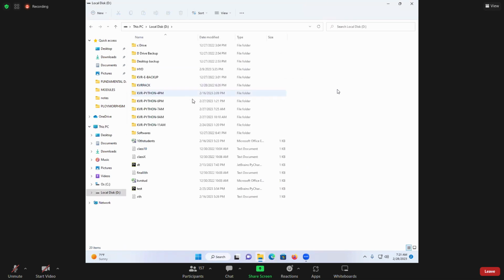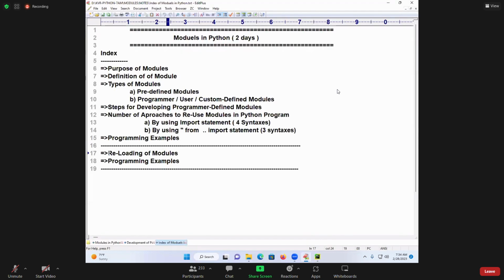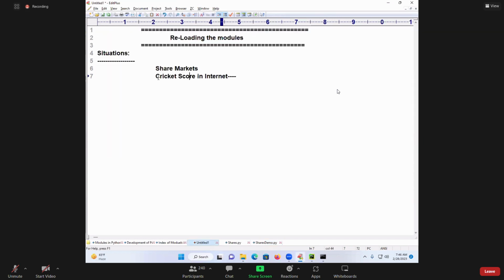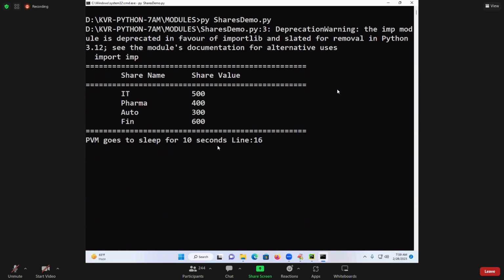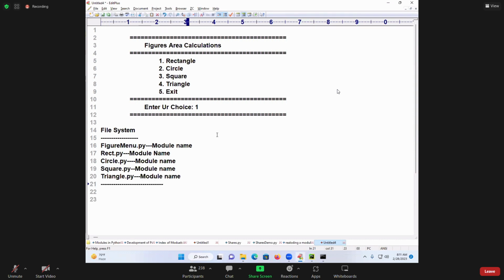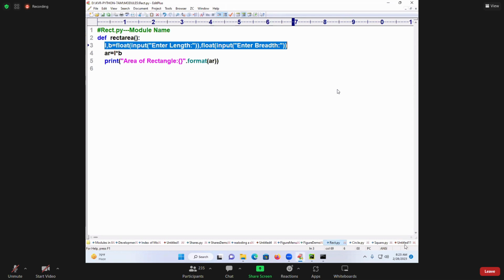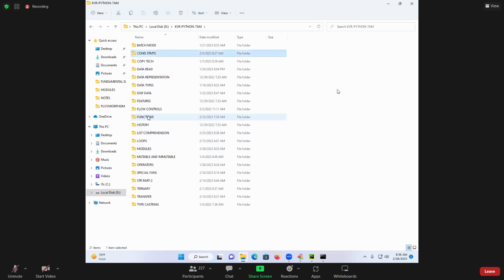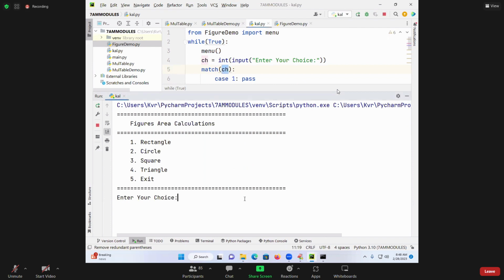Re-Use of Module in Python